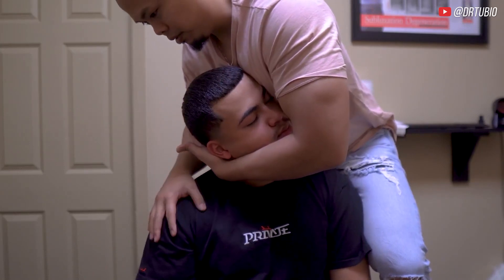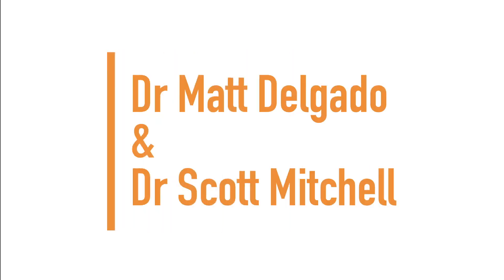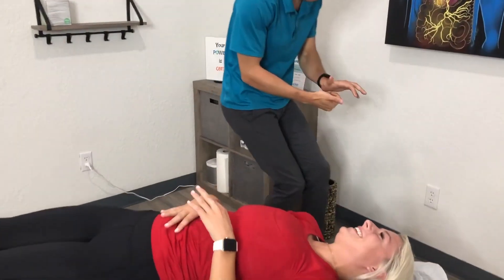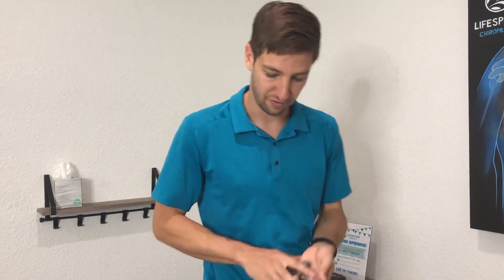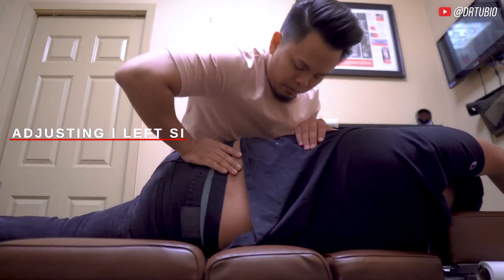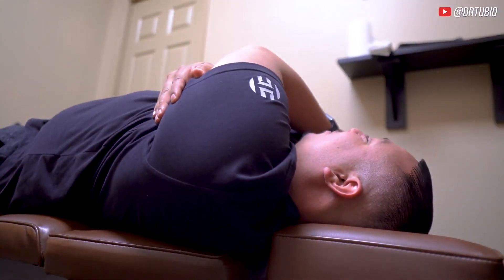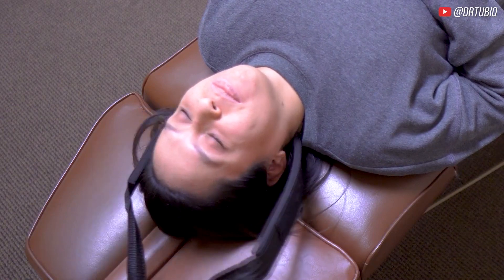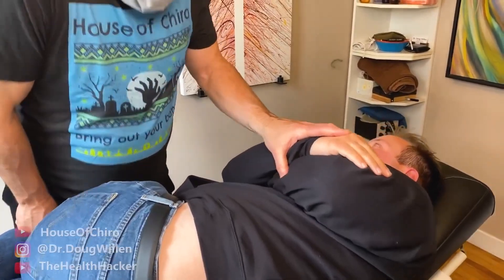stomatch knots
In this video clip, you can see what chiropractic treatment looks like for spine, shoulder and arm problems.
  Our chiropractor will explain how the treatment is performed, what its benefits are and how it can help you get rid of pain and discomfort in those parts of the body.
If you have problems with back, shoulder or arm pain, this is the video for you!